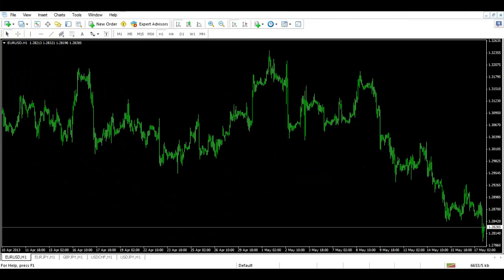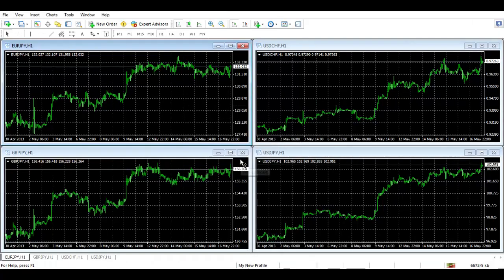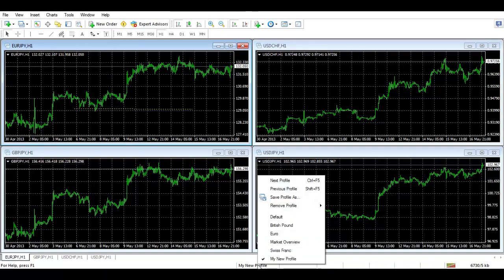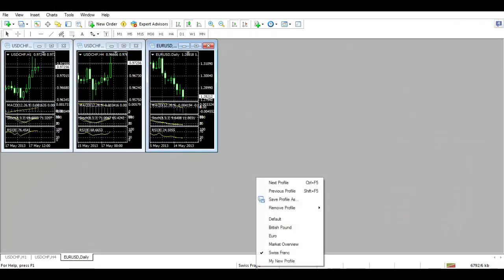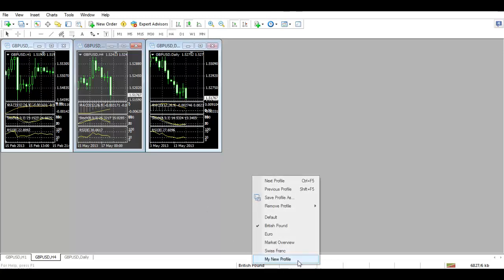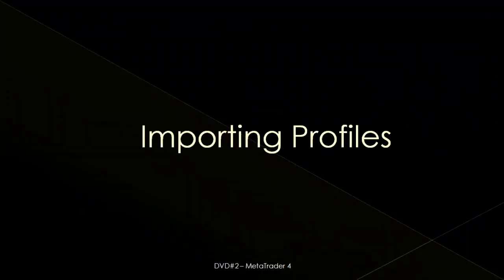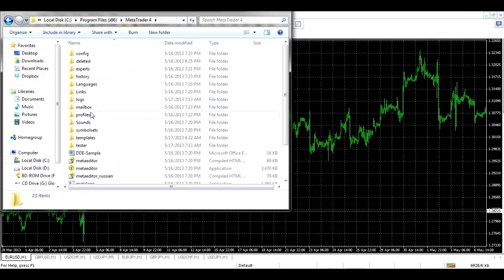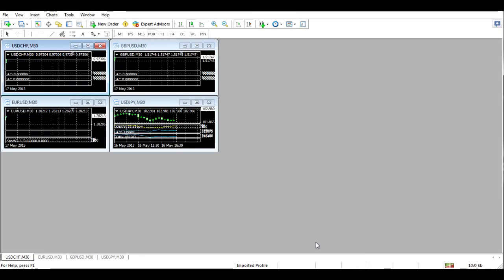11 Using Profiles